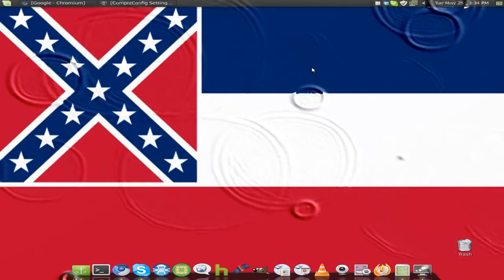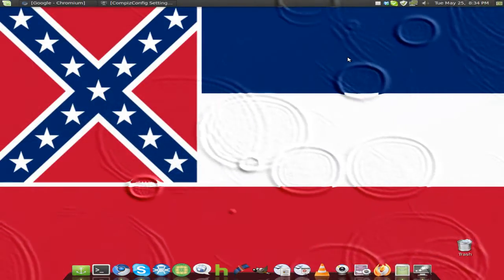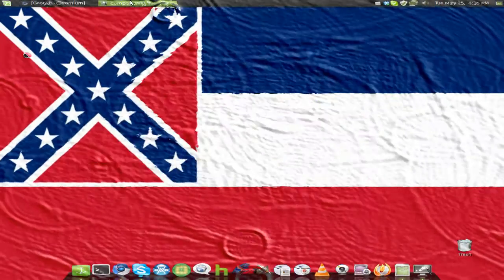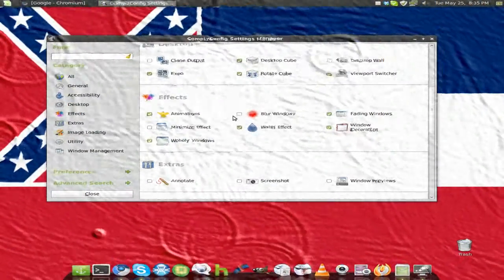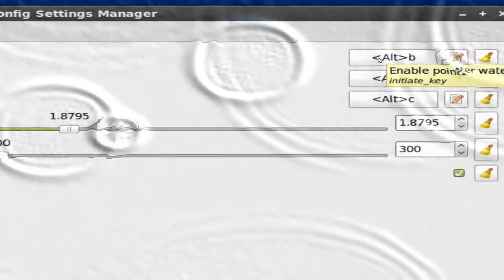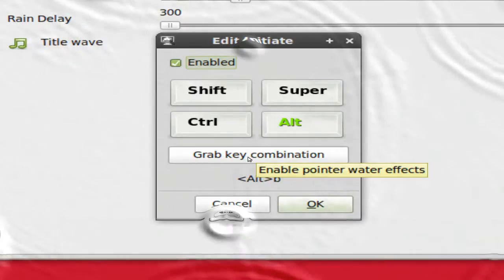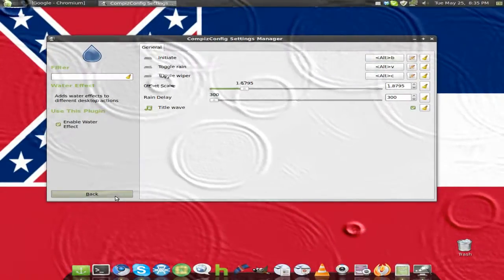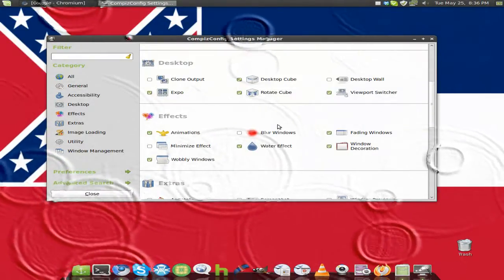Compiz: Water Effect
The video just show- how to get the water effects in linux.
Do you like the flag. well I don't but I live in MISSISSIPPI so..it's my state's flag..